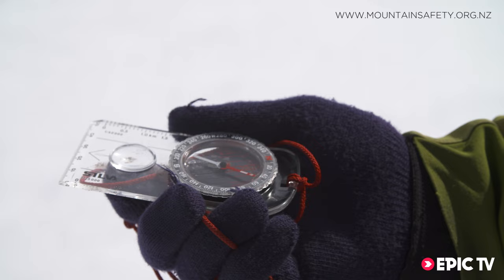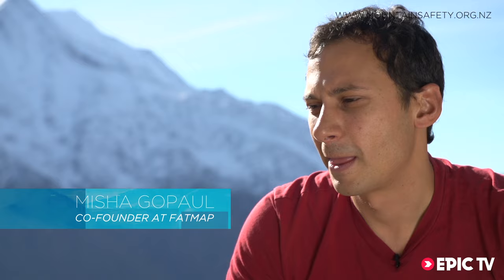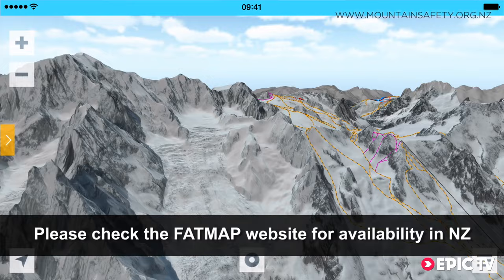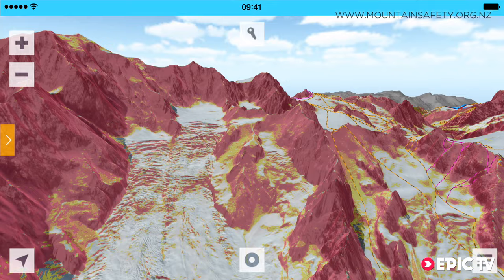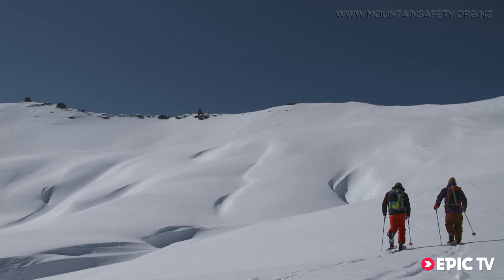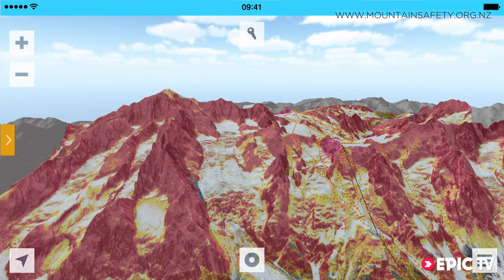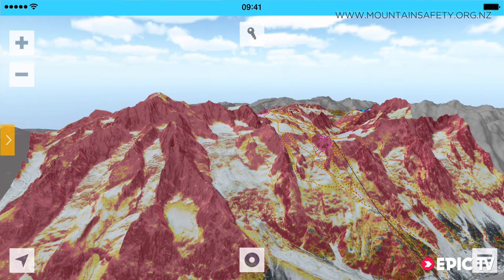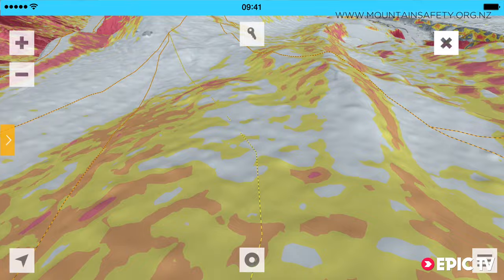Risk Reduction in Avalanche Terrain | EpicTV MSC Avalanche Series Episode 4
In this video we will cover ways to minimise risk in avalanche terrain. This includes how to observe warning signs along the way and how to navigate you and your group safely through it.

0:56 Recognising avalanche terrain
1:42 Recognising the current danger
2:55 Consequences of danger
3:12 Navigating avalanche terrain as a group
4:02 Communications in a group

For a safer experience in the mountains, we recommend you finish the other videos in this series, explore our online Avalanche Training Module and attend an alpine skills course.

EpicTV is an online climbing community that cranks out up-to-the-minute climbing news, award-winning videos, cutting-edge product reviews and informative how-to videos.